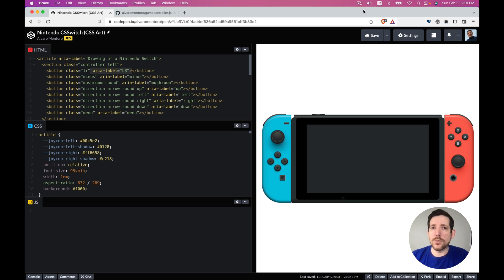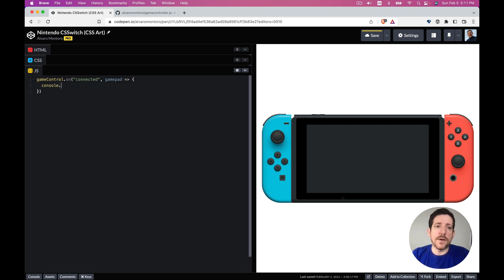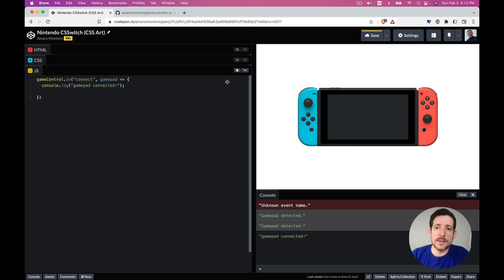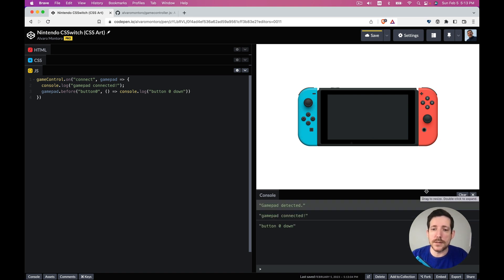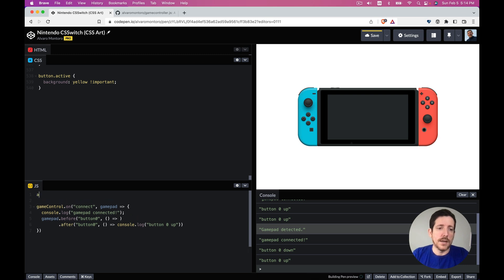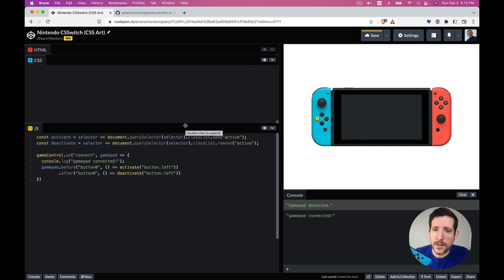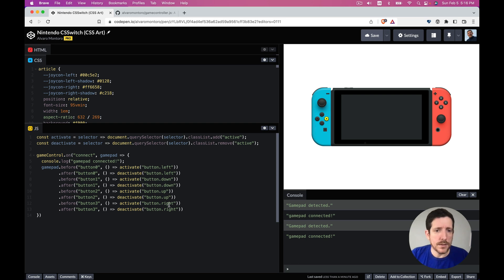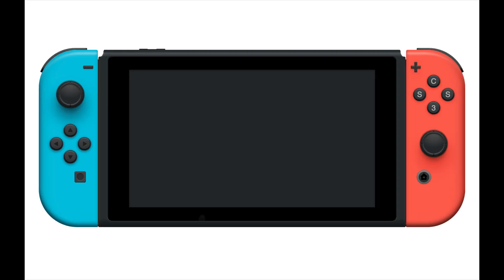Using the Nintendo Switch JoyCon on a browser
We have completed the Nintendo Switch drawing with HTML and CSS, let's take the demo one step further by adding some basic interactivity with JavaScript.

In particular, I'll use the Gamepad API to manage the drawing with an actual Nintendo Switch JoyCon connected to my computer. And to avoid some complexity, I will use GameController.JS, a JavaScript library that simplifies the Gamepad API events to make them "look like" jQuery.